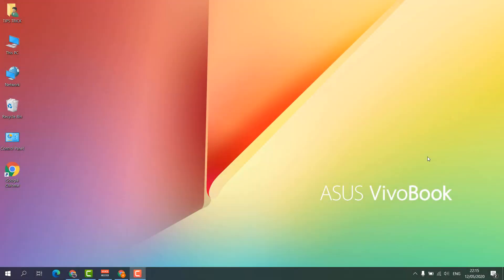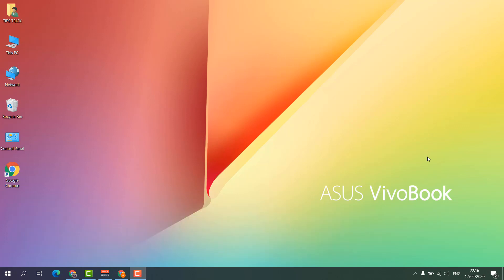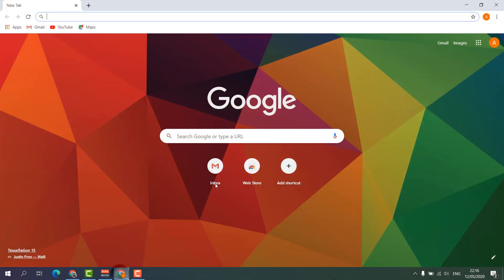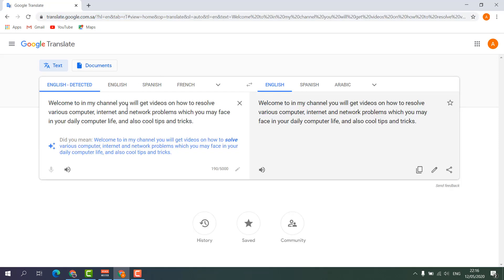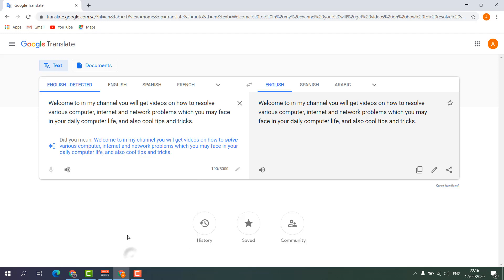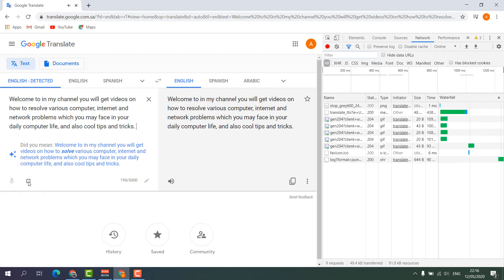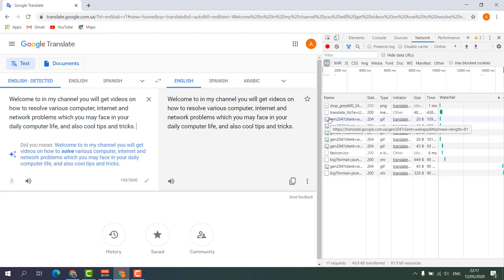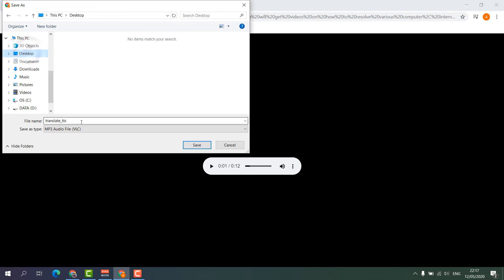How to Convert Any Text Into Voice (Mp3 Audio File) | Text To Speech | Google Translator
In this video i well to show how to download google translate voice in your computer. its to easy to download google voice in audio mp3 format. The google is more powerful translator.   Google's free service instantly translates words, phrases, and web pages between English and over 100 other languages . Google translator audio file download